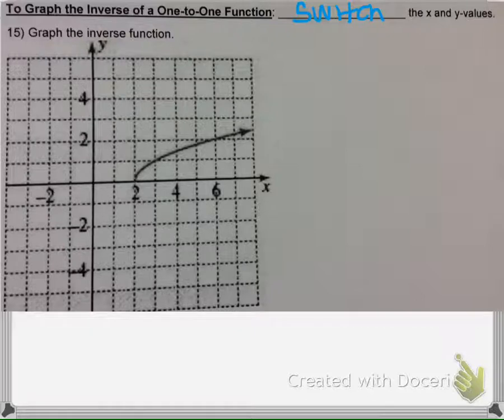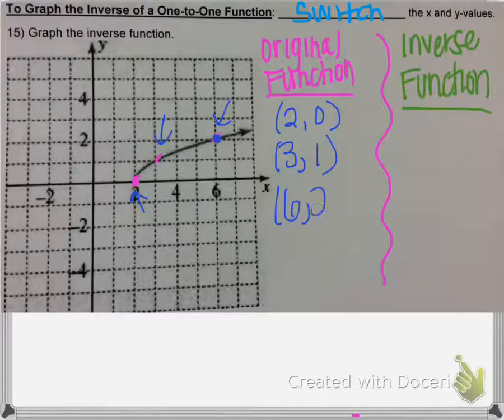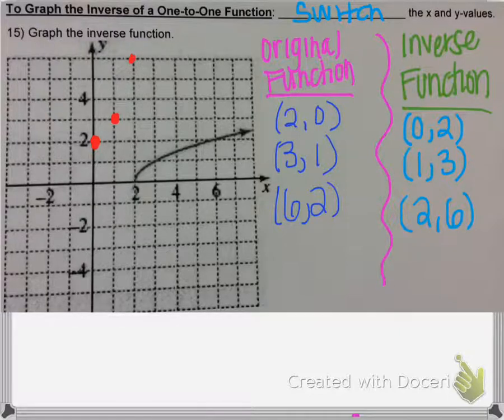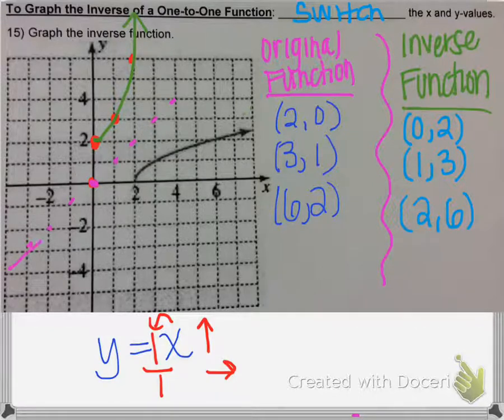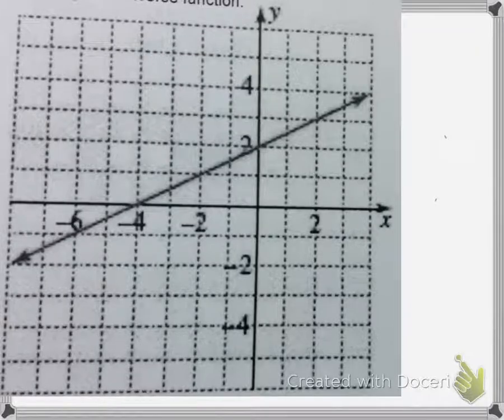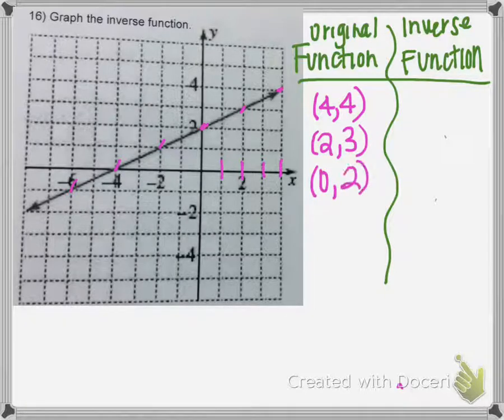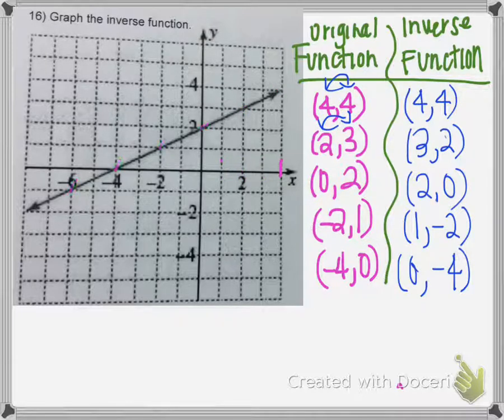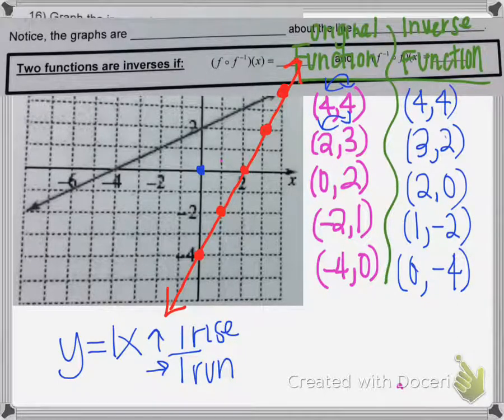10.2 #7 - 8 Video Notes Graphing Inverse Functions